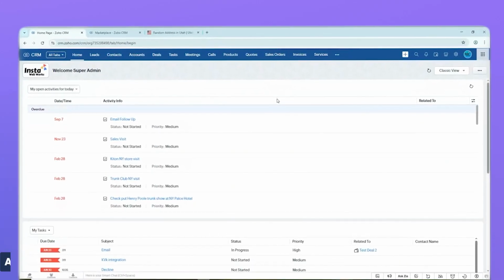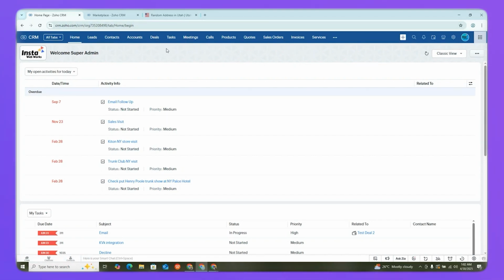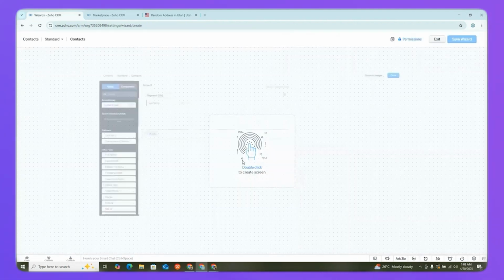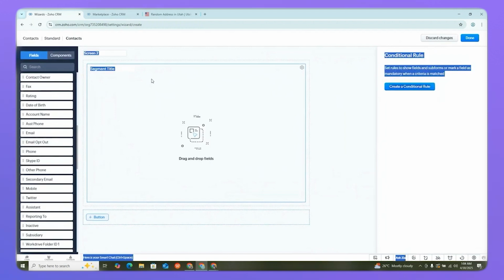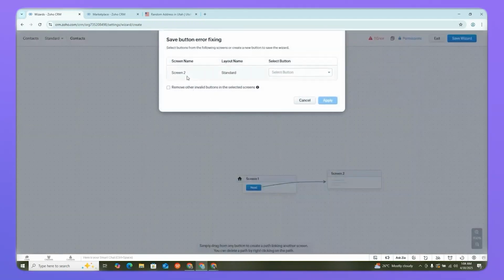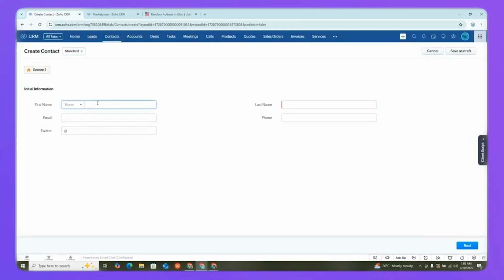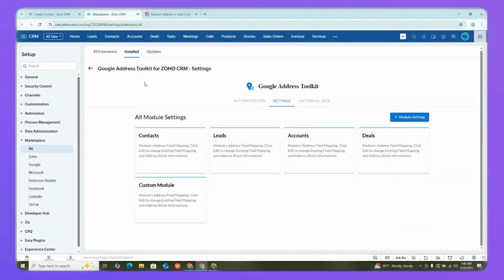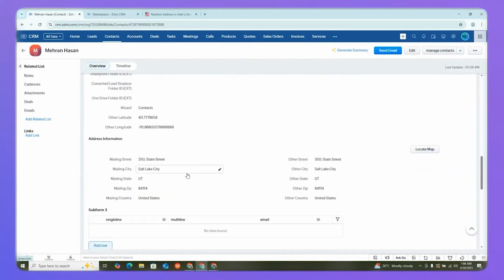Add Wizards in Custom Modules | Address Autocomplete Widget Tutorial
Learn how to use Google Address Toolkit for Zoho CRM inside Zoho CRM Wizards.

In this tutorial, we show how to manually add the Address Toolkit widget to a Zoho CRM Wizard so users can capture accurate address data while creating records through a guided screen flow.

After installation, Google Address Toolkit for Zoho CRM is already set up for modules like Leads, Contacts, and Accounts. However, Wizards are not added automatically, so you need to place the Address Toolkit widget inside the Wizard manually.

In this video, you will learn:

How to open Zoho CRM Wizards from Setup
How to create a new Wizard for the Contacts module
How to add basic fields like First Name, Last Name, Email, and Phone
How to create multiple Wizard screens
How to add a Next button between screens
How to add the Address Toolkit widget as a Wizard component
How to fix the Save button requirement if Zoho CRM shows an error
Why module settings and field mapping must be created first
How the widget uses settings from the Marketplace settings page
How to select an address using Google-powered suggestions
How latitude, longitude, and address fields are populated automatically

Google Address Toolkit for Zoho CRM helps teams reduce manual address entry, improve address accuracy, capture latitude and longitude, and use Google Address API inside Zoho CRM forms, records, workflows, and Wizards.

This video is useful for Zoho CRM users, Google Address API users, Zoho One users, CRM admins, sales teams, field teams, Zoho consultants, Zoho partners, and small or mid-sized businesses that want cleaner address management inside guided CRM forms.